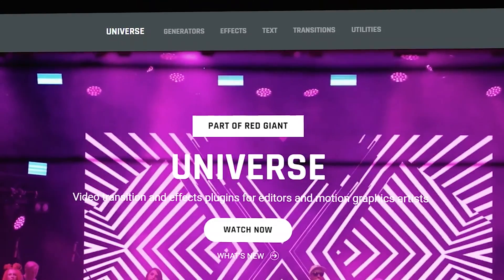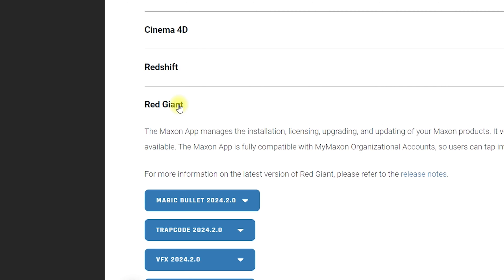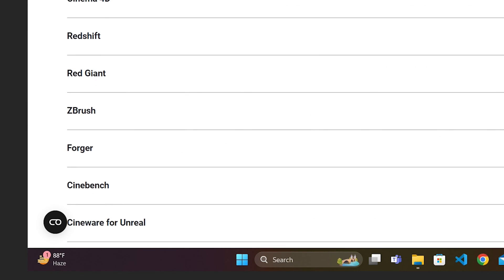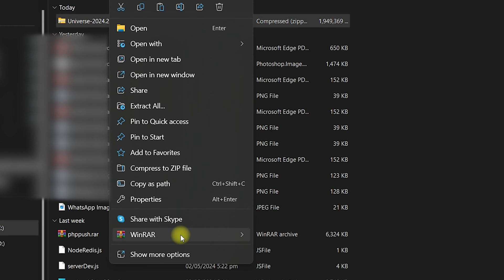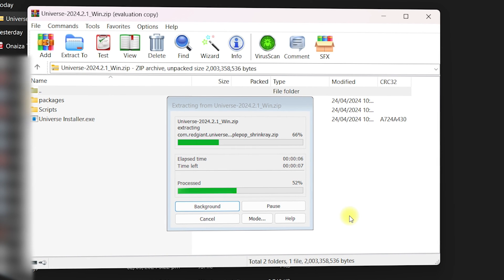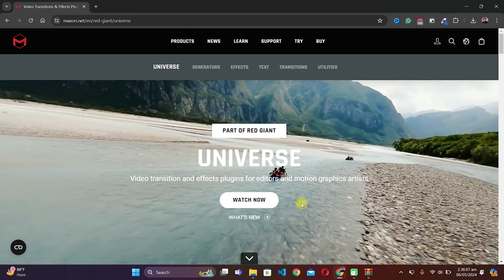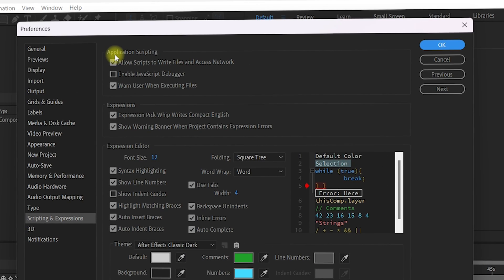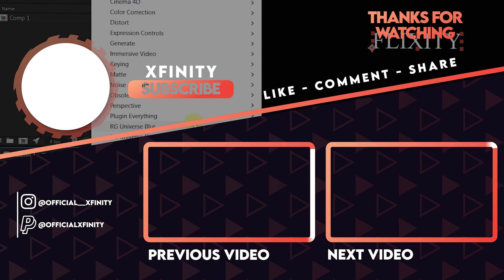How To Install Red Giant UNIVERSE In After Effects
In this video, I will show you How To Install Red Giant UNIVERSE In After Effects. We will see How To Install Red Giant UNIVERSE Plugin In After Effects.

Universe is a set of video transition and effects plugins for editors and motion graphics artists. Stylize your footage with authentic retro and modern day looks, and generate beautiful looping backgrounds, glows, text animations and other effects

Topics Covered:

1. How to install red giant universe in after effects
2. How to use red giant universe in After Effects
3. Red giant not showing up in after effects
4. Install Red Giant Universe In After Effects